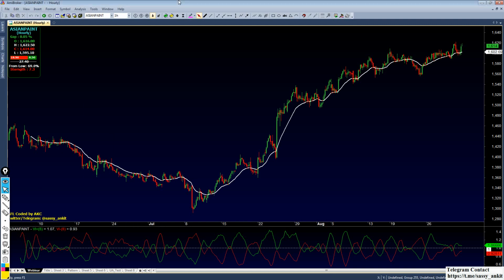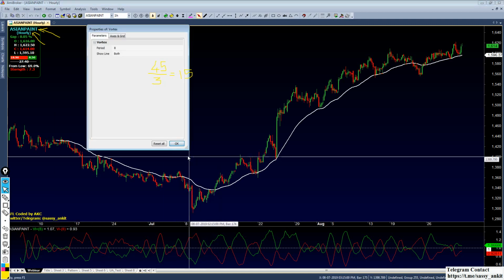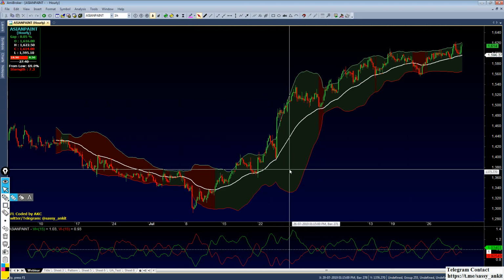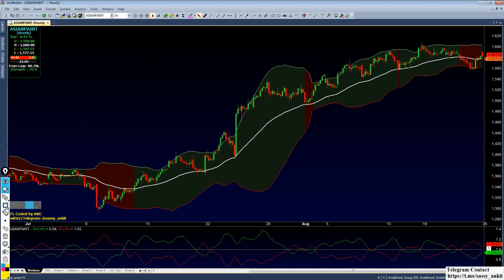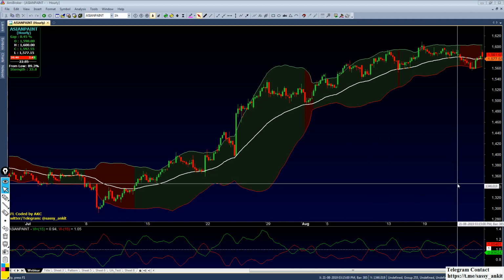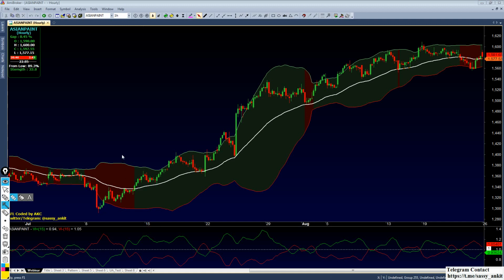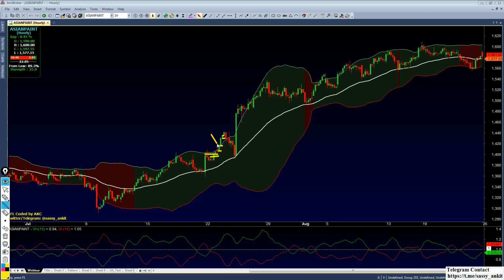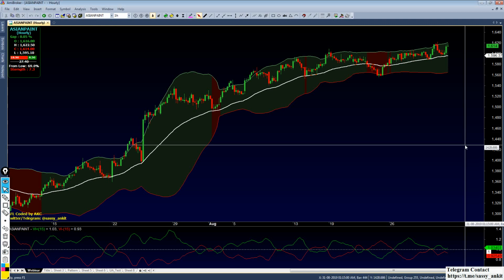Usage Of Bollinger Band | Dynamic Trendline With Bollinger Band | Crash course of Trendline - Part 7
In this video you will be able to learn and understand how to draw valid trendline and its usage in live market with examples..

Usage Of Bollinger Band | Dynamic Trendline With Bollinger Band.

banknifty strategy,
banknifty jackort strategy,
nifty master tricks,
banknifty intraday tricks,
banknifty master techniques,
banknifty option tricks,
banknifty super strategy,
intraday master strategy,
intraday jackpot strategy,
intraday super strategy,
intraday stock selection method,
stock seletion in intraday,
best stock selection methond in market,
highest accuracy trading setup,
intraday stock selection method in market,
stock selection for intraday,
live market stocks selections for intraday,
live market stock selection,
live market trading with stock selection,
live market jackpot stock selection,
live market jackpot strategy,
intraday live market jackpot strategy with stock selection,
sureshot stock selection method,
sureshot intraday techniques,
sureshot intraday stock selection strategy